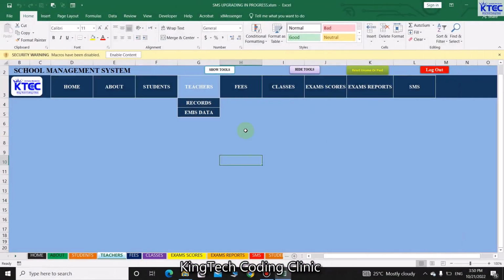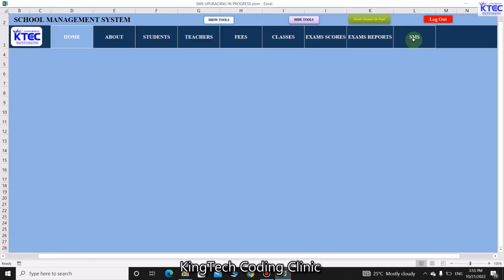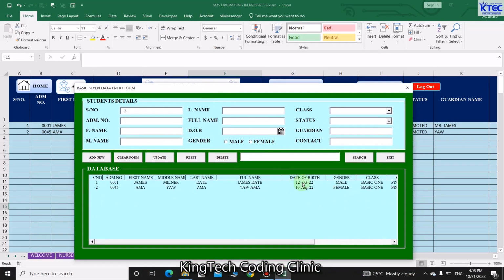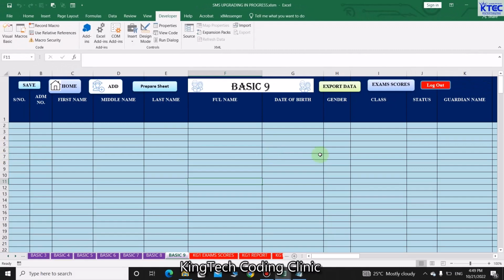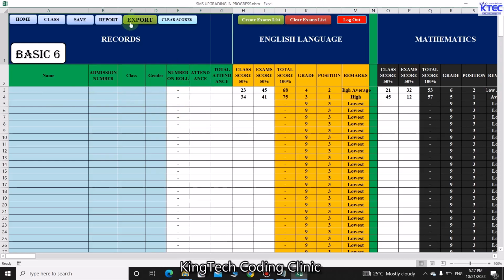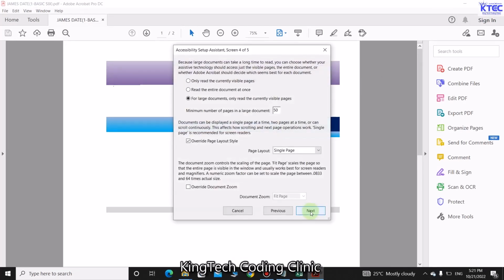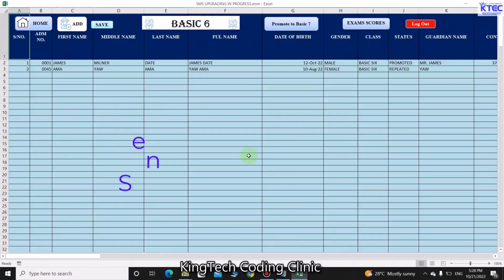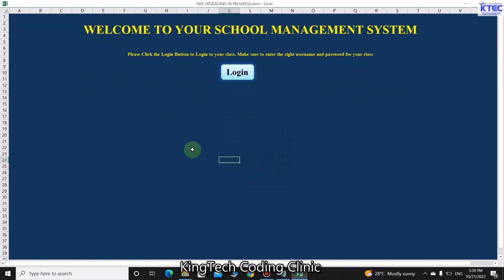The Upgraded Version of the School Management System V. 2.1 Pro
This school management system is developed to help administrators, and principals manage their students,
teachers' fees, and other administrative activities in the school. This application is built with Microsoft Excel VBA Programming Language.
The application covers the following features and functionalities;

Check Out KingTech Digital Products Store where you can get all our Excel Based Applications, systems, Ebooks, Courses, and more:

UPGRADED VERSION OF THE MODERN SCHOOL MANAGEMENT SYSTEM WITH NEW FEATURES ADDED

Secure Login system where the user has to input their username and password before accessing the application.
The application also has a dynamic homepage that links other areas of the application.
The application has students' admission portal
Students' enrollment data,
Teachers portal
Students fees session, admission fees, school fees, etc.
Automatic fee receipt generation and printing with just a click of a mouse button.
Also admission receipt generation and printing.
Dynamic Calendar
Dynamic Fees Entry
Class and Exams Scores Entry
Exams Report Generation
Send SMS to Parents
Send SMS to Teachers
Multi User Features Where Each Class Teacher Login for their respective classes
Manage Completed Students Data
Reset Password
Payment section and many others.
All in Just one Standalone File
The application comes with a video manual that will guide the user on how to use the application to the fullest.
The application runs on Windows 7, 8, 8.1 10, and 11.
The application works offline. This means you don't need any internet connectivity to run the application
The size of the application itself is 2.90 MB. very lightweight which makes it run smoothly and fast on any computer.
But the zip file which contains the video manuals and the application together weighs just 193 MB
The application is been used by many schools across the country.
With this powerful application, your data is protected and secure.

To ease your school's administrative tasks, this is the application you need

Tap on the Link Below to join the Masterclass. Where we will teach you Step By Step how to Upgrade the School Management System with amazing features.

See you in the Master Class